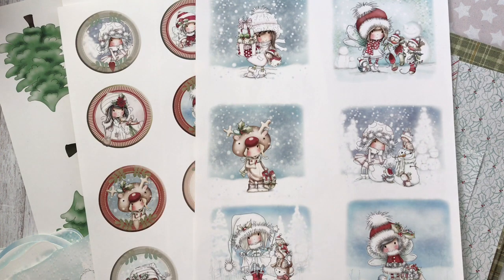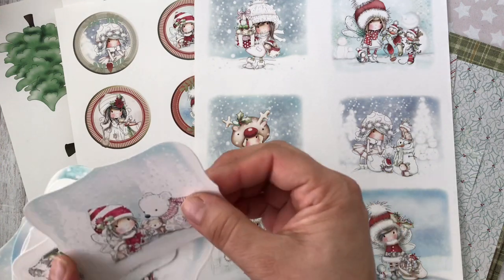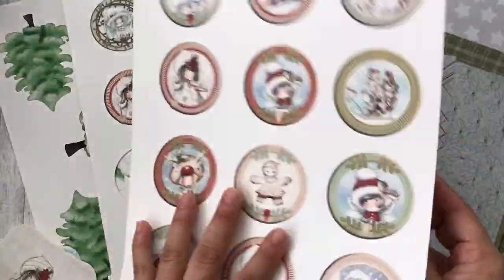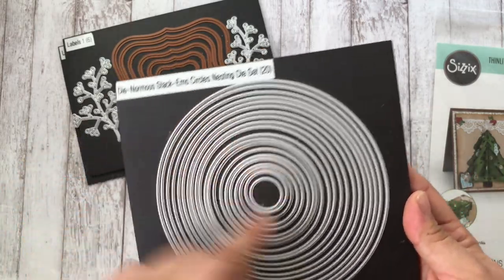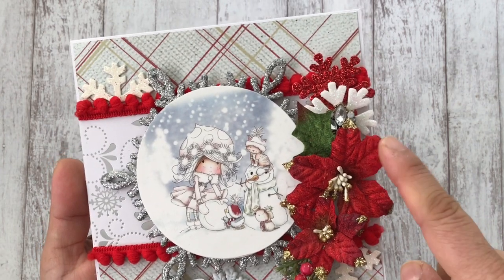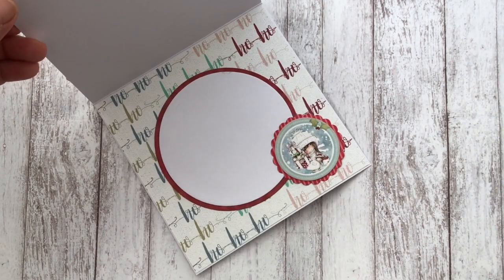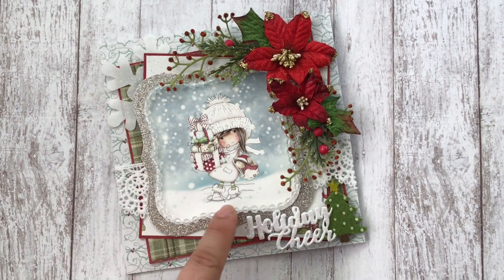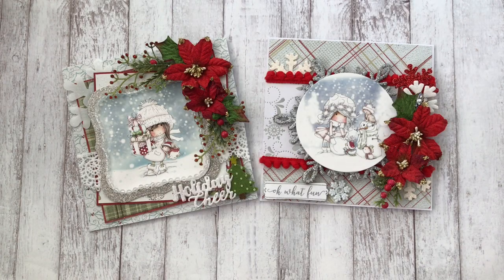Winnie Christmas Cards | Polkadoodles | Rosa Gomez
As you may already know, I don’t charge for my tutorials and I hold giveaways that are paid by me, with my own money. It is my hope that you use these links as you shop, so that I may continue to bring to you great content and giveaways